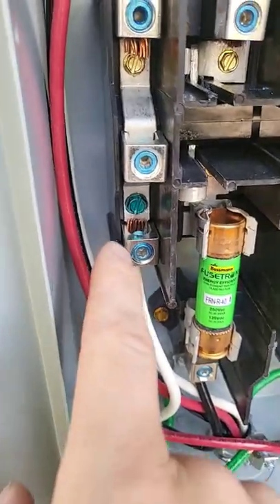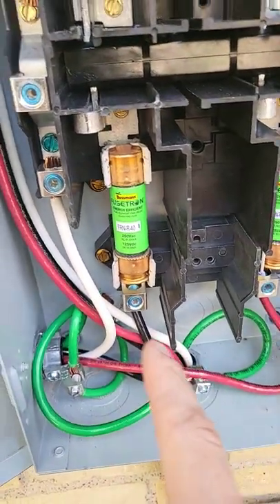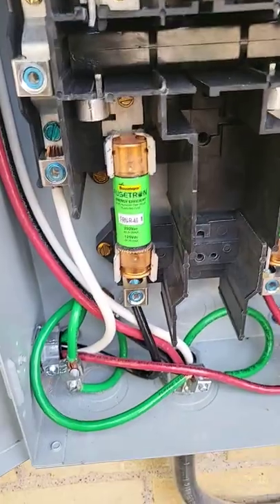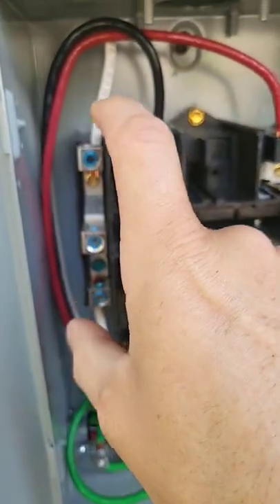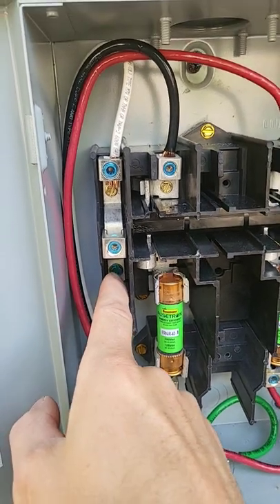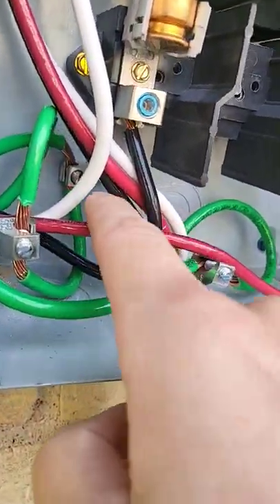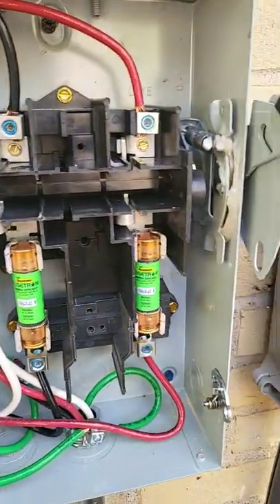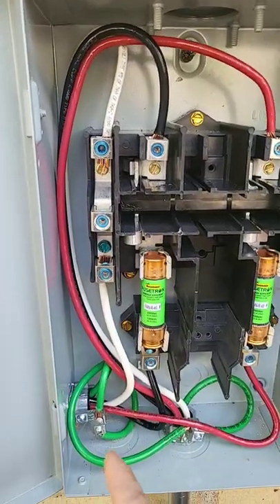Stop doing this - solar install tip